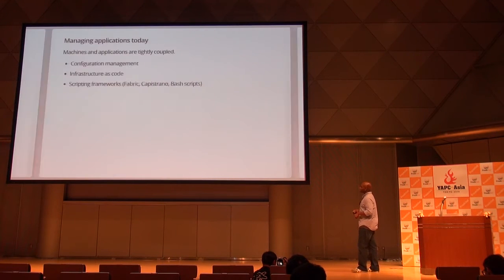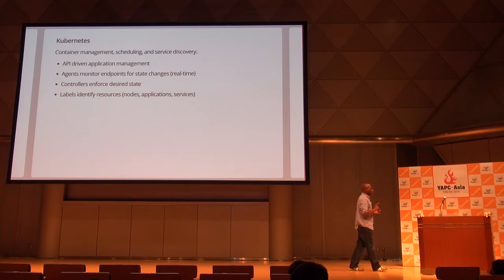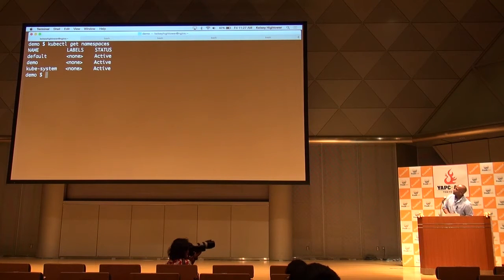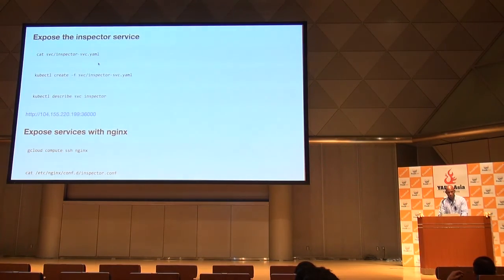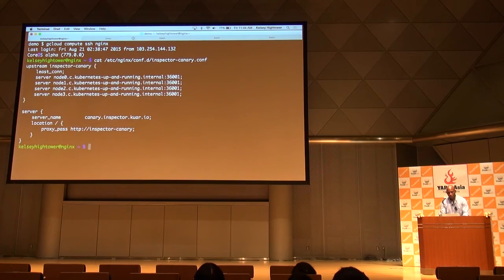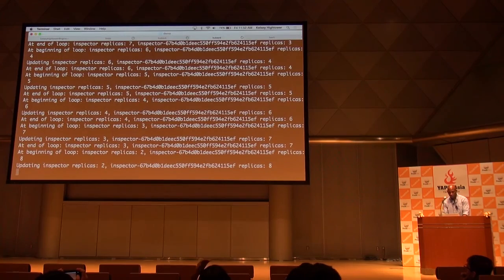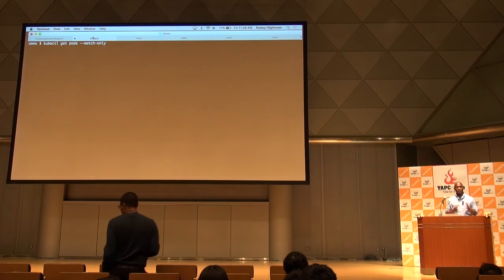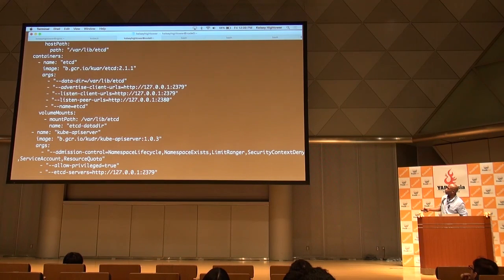Managing Containers at Scale with CoreOS and Kubernetes / Kelsey Hightower